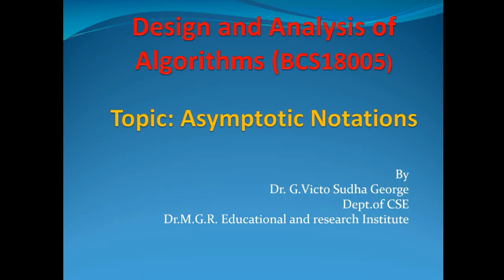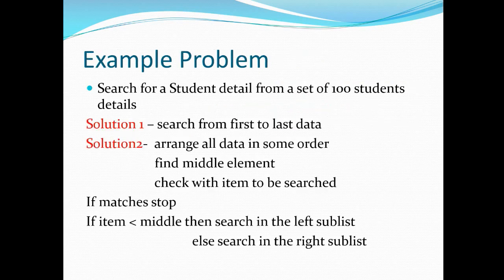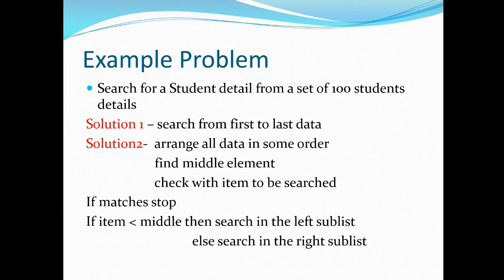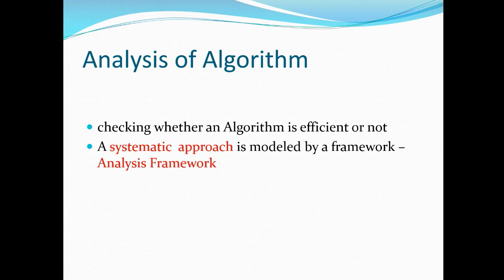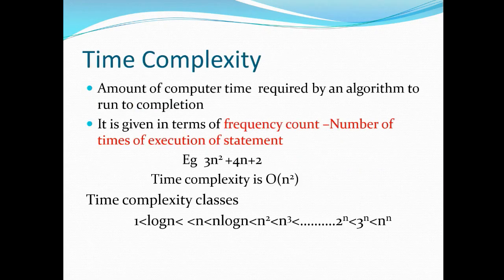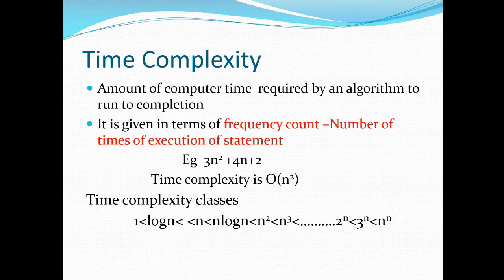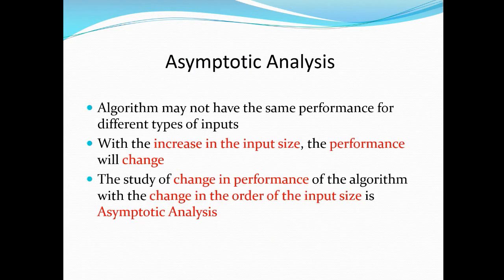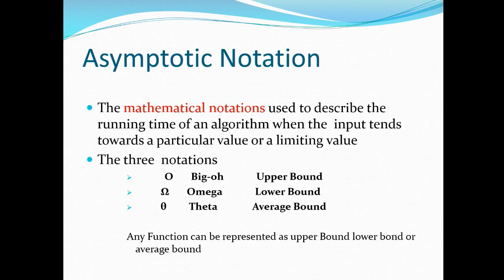Asymptotic Notations | Design and Analysis of Algorithm | BCS18005 by Dr.G. VICTO SUDHA GEORGE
Topic : Asymptotic Notations
Subject Name : Design and Analysis of Algorithm
Subject Code : BCS18005
Delivered by : Dr.G. VICTO SUDHA GEORGE